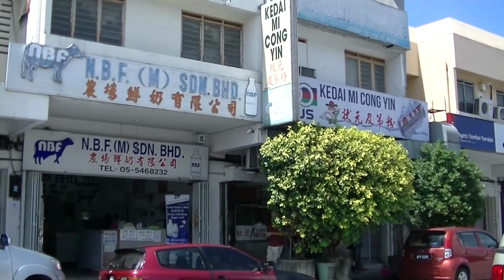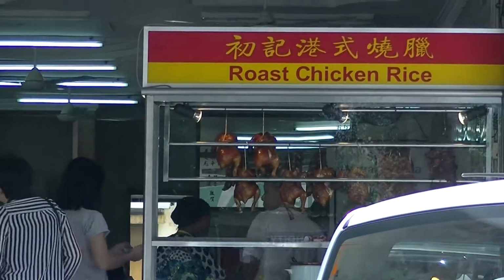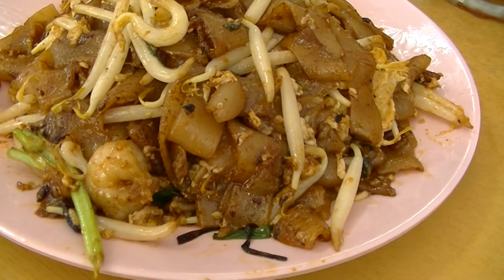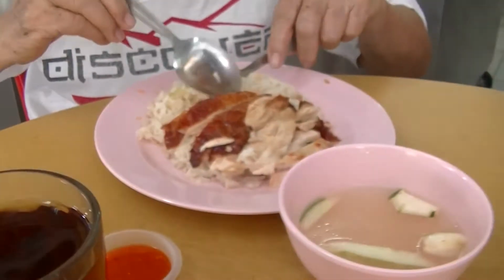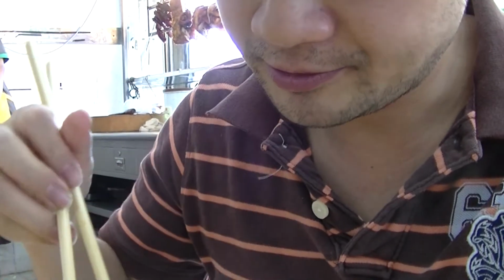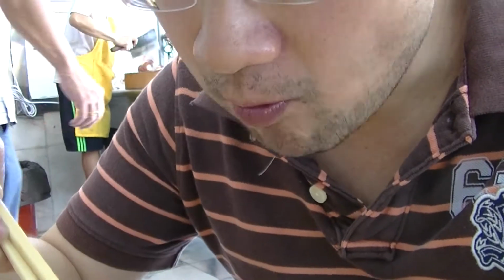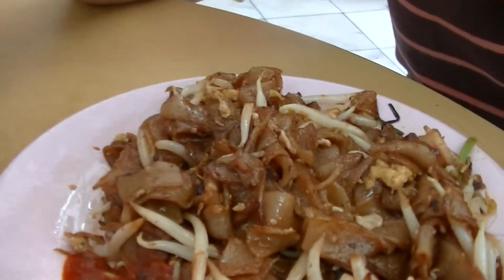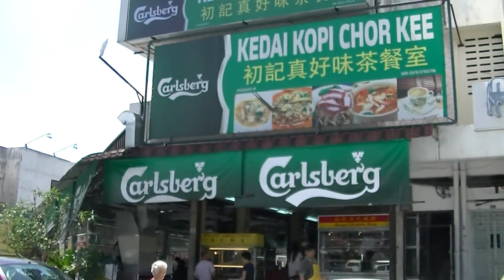Fried Noodles/Char Koay Teow, Ipoh Garden South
Char Koay Teow, Ipoh Garden South

Kedai Kopi Chor Kee
43, Lebuh Taman Ipoh, Ipoh Garden South, 31400,Ipoh,Perak

GerrykoMalaysia2, Gerryko Malaysia, GerrykoMalaysia2 Food Network, Gerryko Malaysia TV Network 2- NZ & Cosplays, Gerryko Malaysia TV Network